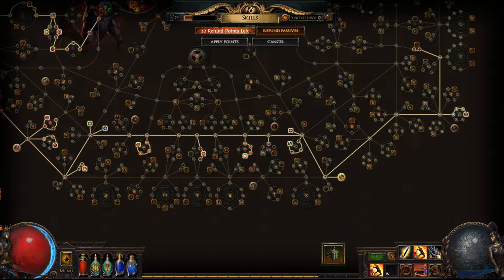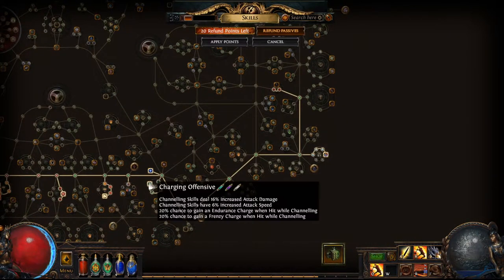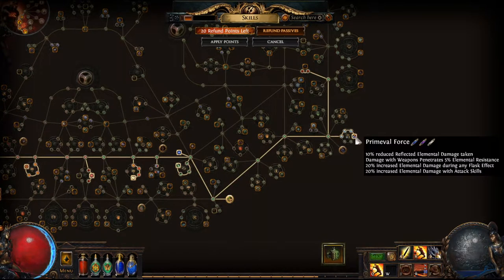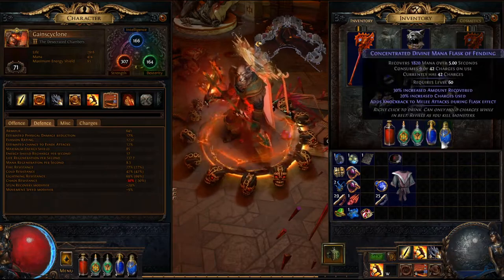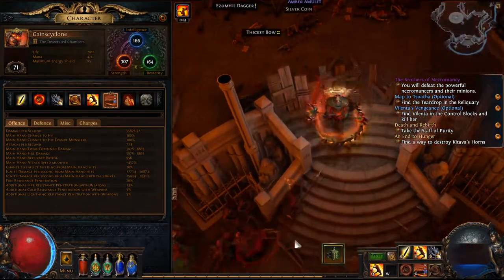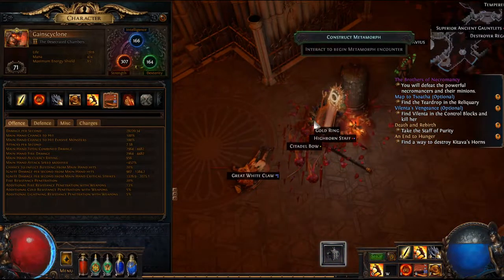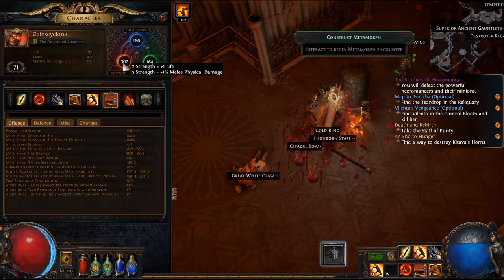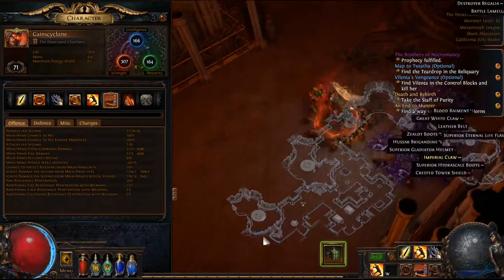Gains Path Progression Part 4 (Poe) (Fire Cyclone Build)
Another Gains Path Progression videos for the amazing community we are building here! This build is the fire cyclone build that I started this recently new league with. Loving the build so far with it's potent damage.